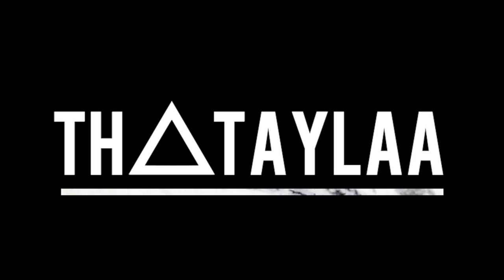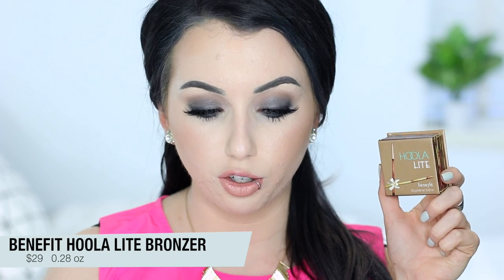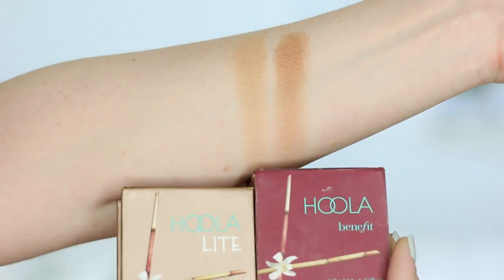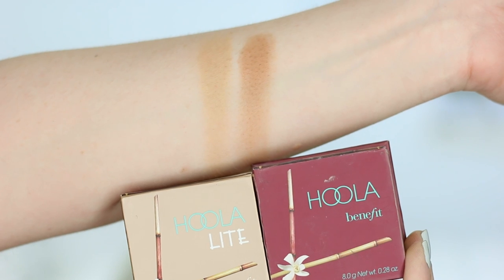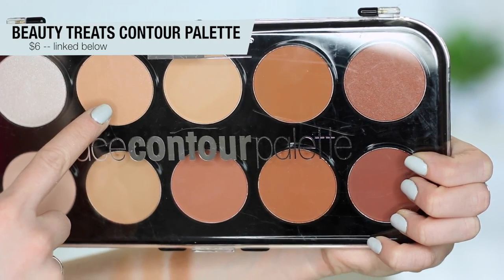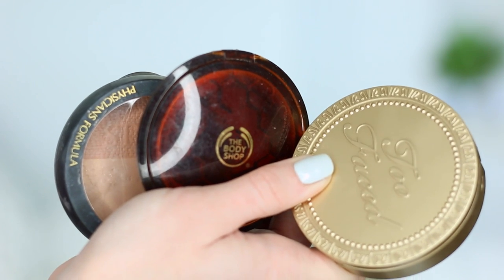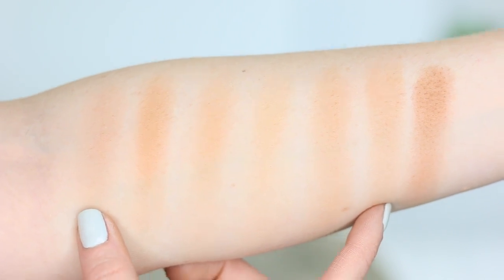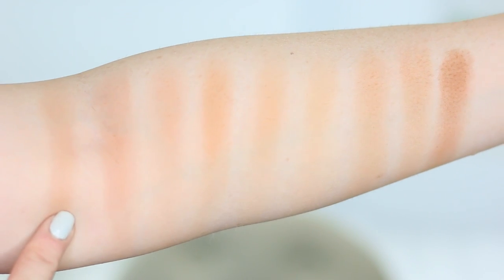NEW Benefit Hoola LITE Bronzer! Dupes, Swatches, Demo & Review! Pale Skin Makeup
Worth it?! Testing out the new Benefit Hoola Lite Bronzer-- Affordable dupes, swatches, application & thoughts!

★ PRODUCTS MENTIONED ★
◇ Benefit Hoola Lite Bronzer
◇ Benefit Hoola Bronzer (Original)
◇ Maybelline Fit Me Powder in 310 Sun Beige
◇ Physicians Formula City Glow Bronzer, Paris
◇ Physicians Formula Butter Bronzer
◇ The Body Shop Honey Bronze Powder in 01 Light Matte
◇ Too Faced Milk Chocolate Soleil Bronzer

Wet n Wild angled contour brush

◇ Necklace: RocksBox ➜ FREE MONTH w CODE "taylorbff5"
◇  Nail polish: Essence 49 Blue Symphony
◇ Tshirt: Ross
◇  Makeup details:
Blush: Almay Nude Mauve
Highlight: Makeup Revolution Radiant Lights
Eyeshadow: Coastal Scents Revealed Smoky Palette
Lipstick: Tarte Namaste with Maybelline 910 Bare All

▼▼▼ SOCIAL MEDIA ▼▼▼

◇ ◇ ◇  FAQ's  ◇ ◇ ◇
Camera? → Canon 70D